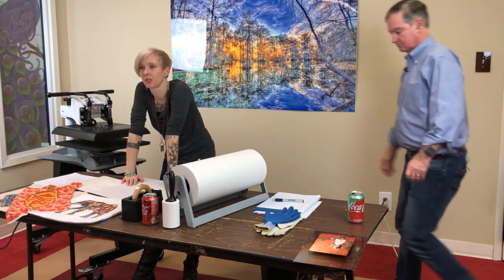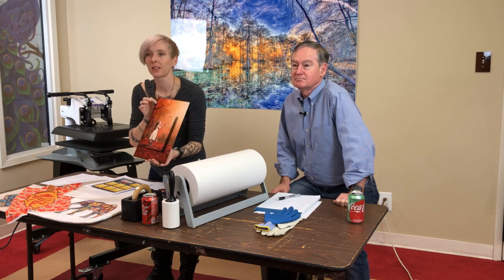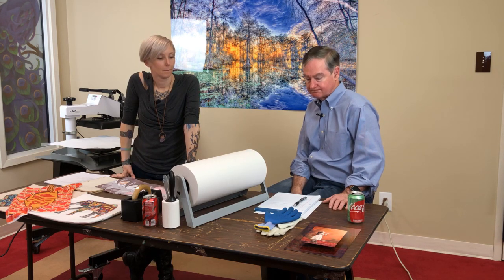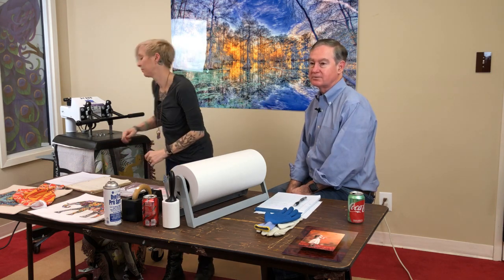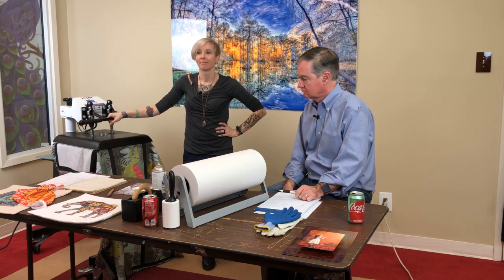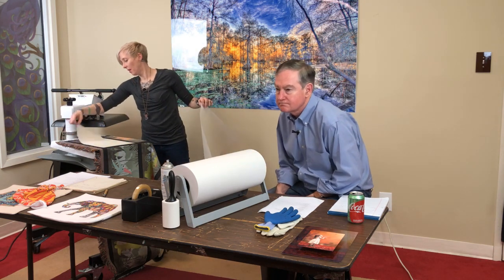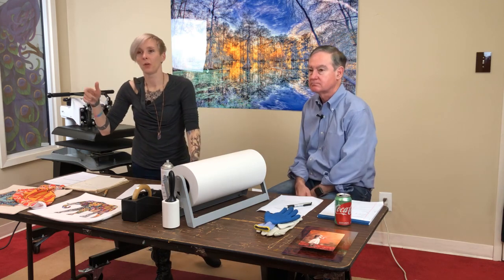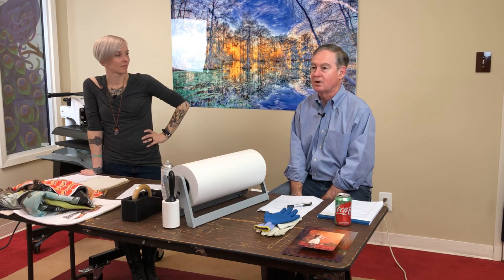1/11/19 - LIVE! How to Sublimate a Throw Blanket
Condé Systems Sprite Wood and David Gross talk about and press Condés new THROW9 with dye sublimation.

The transfers are created using a Sawgrass® SG800 Virtuoso printer with Sawgrass® SubliJet-HD™ sublimation inks on DyeTrans® Sublimation paper with Conde’s SpectraFusion Color Management.  All products are available from conde.com.